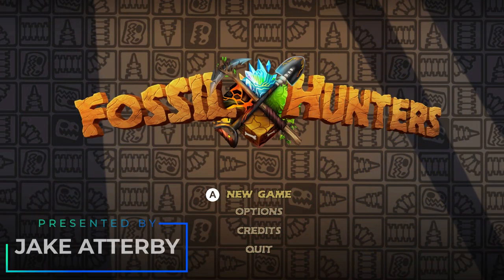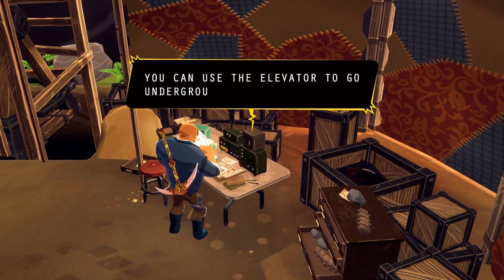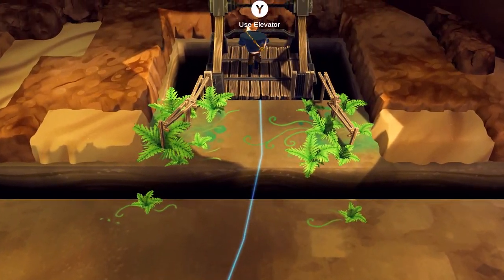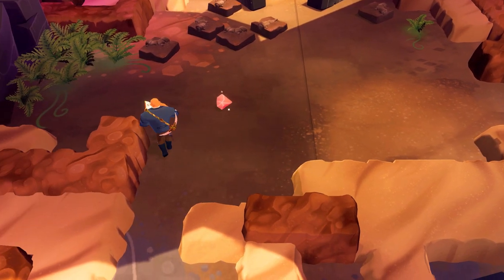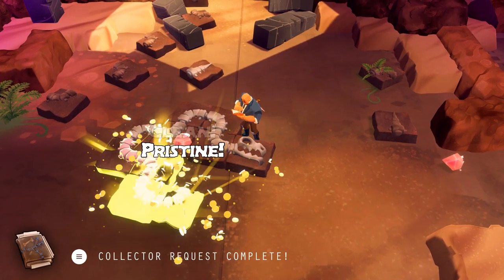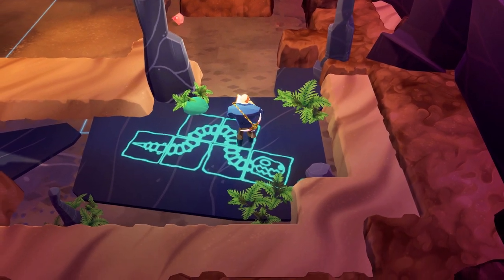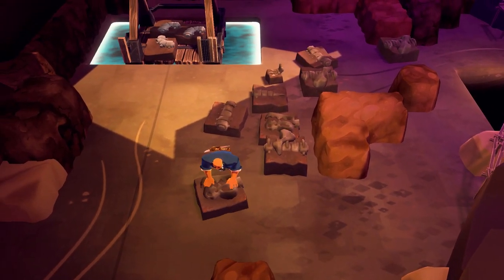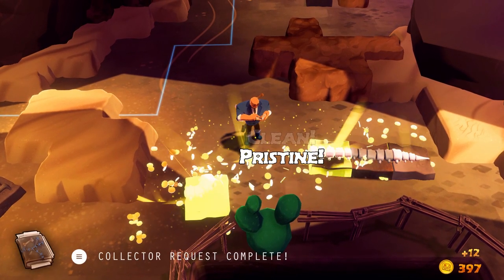Faking Fossils in Fossil Hunters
Welcome to Fossil Hunters! This game presents a really interesting topic - being an unethical palaeontologist who fakes fossils for their mysterious boss. We talk about how fake fossils have come about (both on purpose and accidentally) and why people may be pressured to take part in other unethical science. We barely scratch the surface in this video, let us know if you want to see more!

Game: Fossil Hunters
Developer: Reptoid Games
Genre: Puzzle
Platform: PC 🖥️ (Also available on Mac, Nintendo Switch, PS4 and Xbox One)

Field of study: Vertebrate Palaeontology 🐡 🐠 🐟

Cost: 💰💰
Accuracy: 🔬
Enjoyment: ❤️🧡💛💚